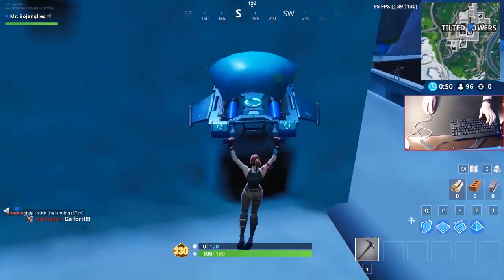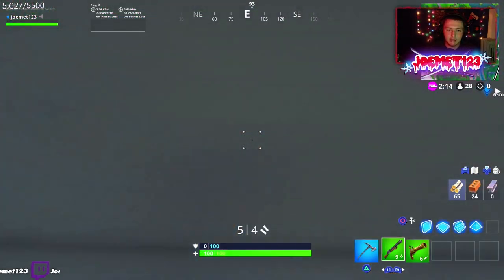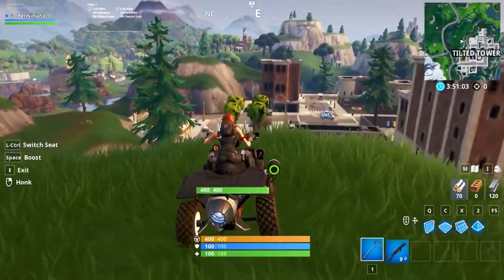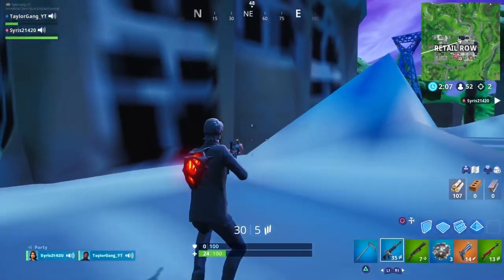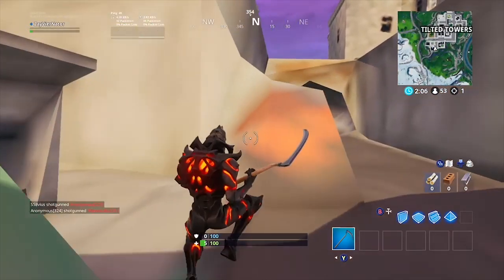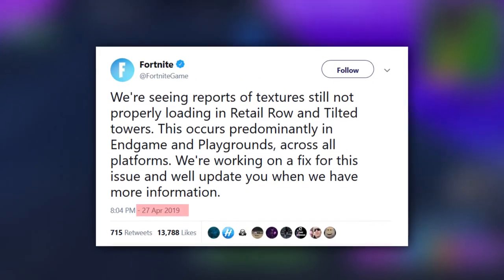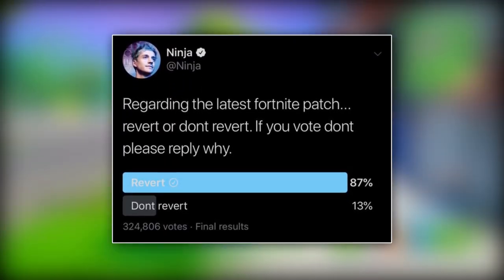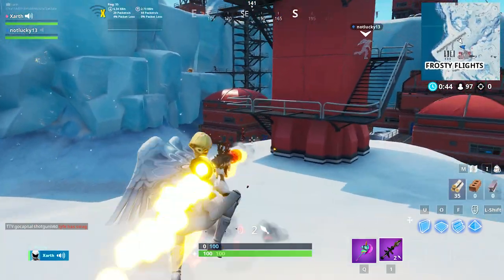Epic's Latest Failure: GAME BREAKING BUG - Fortnite's Tilted Towers Unplayable